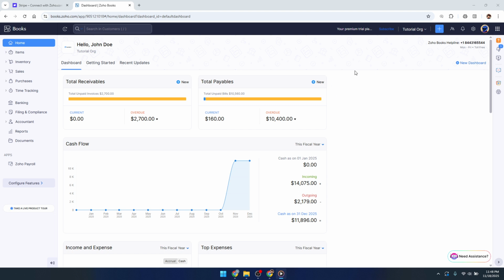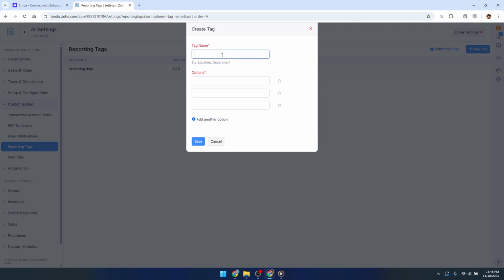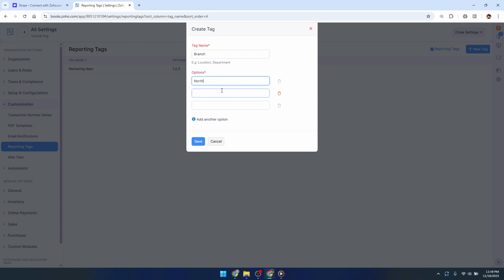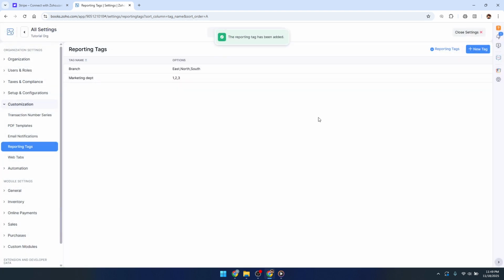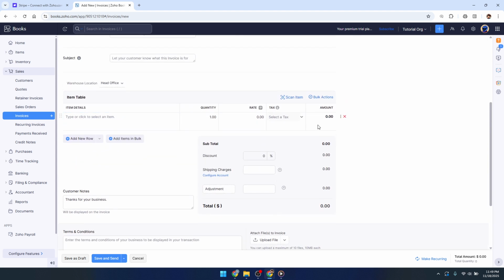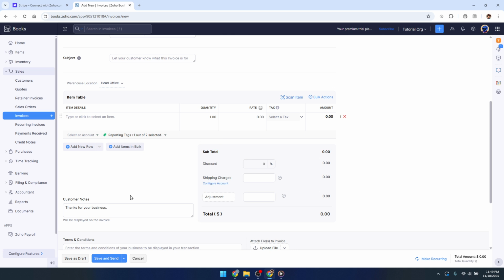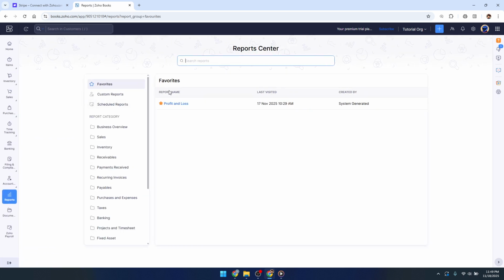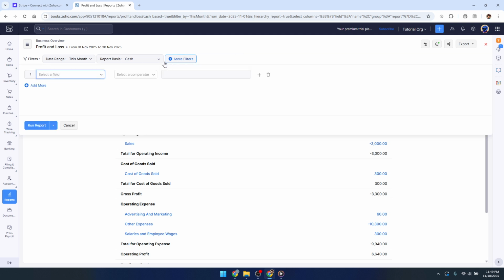How To Use Reporting Tags In Zoho Books [2025 Guide]